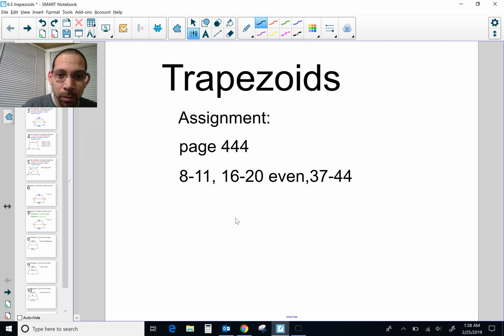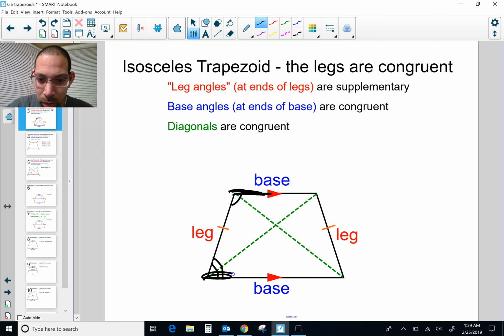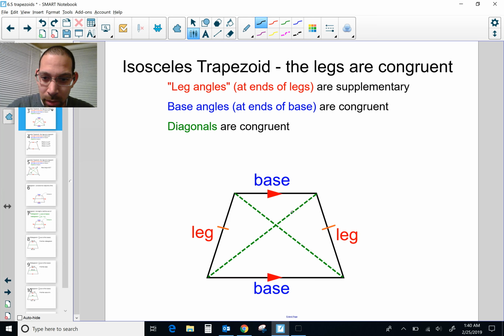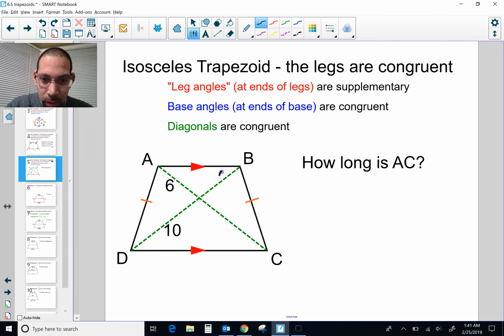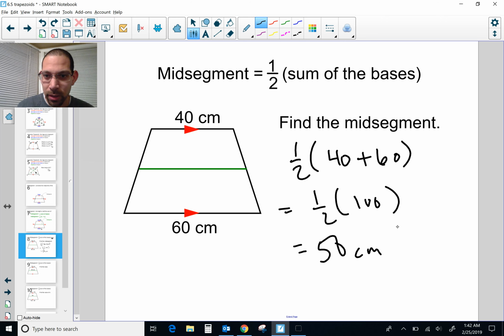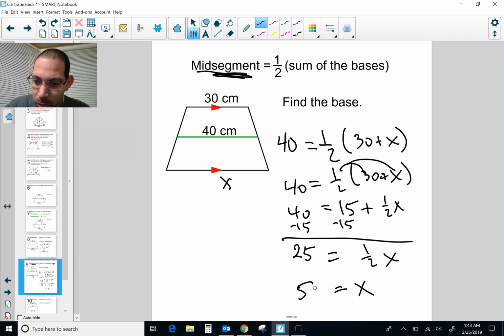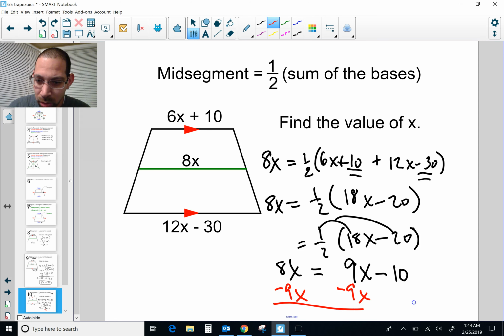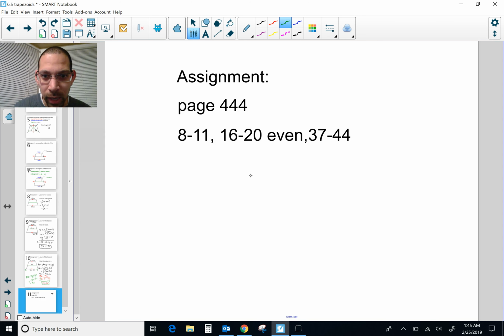Trapezoids and Isosceles trapezoids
Characteristics of Trapezoids and Isosceles trapezoids